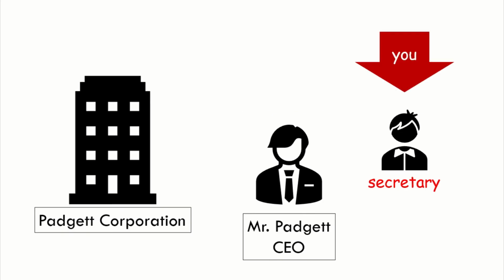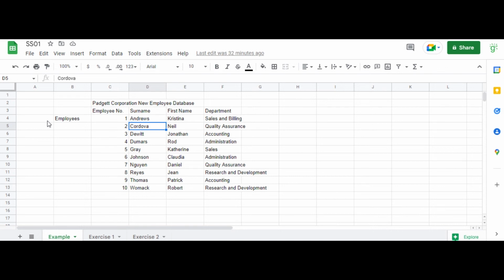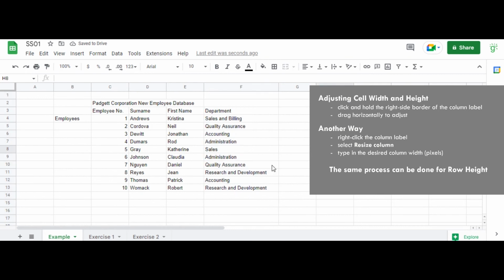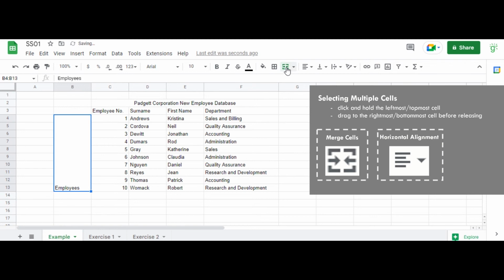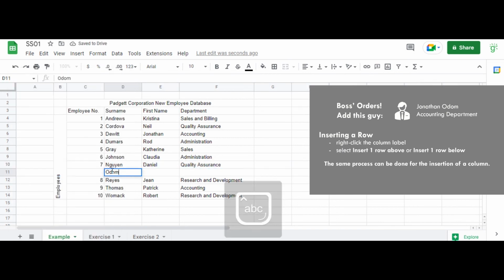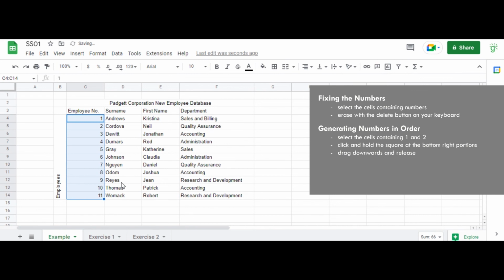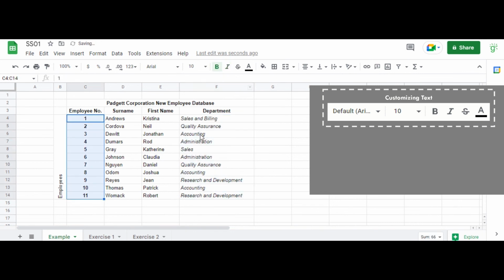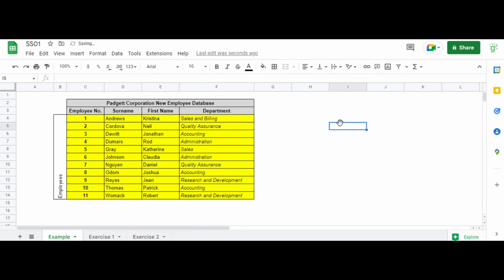Turbo Tutorial #3: Formatting Spreadsheets on Google Sheets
Spreadsheet apps such as Google Sheets is an awesome tool where we can store, organize, and analyze our data. But of course, it would be nice to learn how to present them neatly with appropriate formatting.

Need help with chemistry, physics, math, etc.? Book an online tutorial session with us!